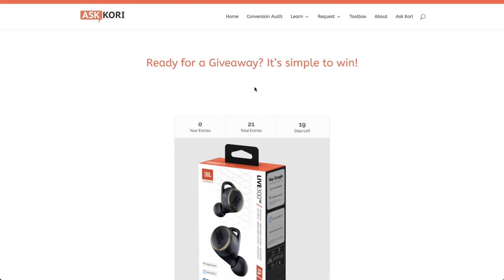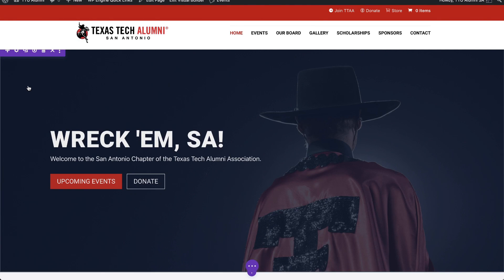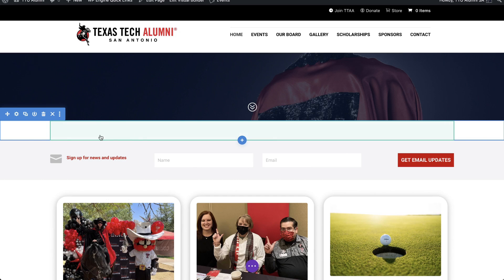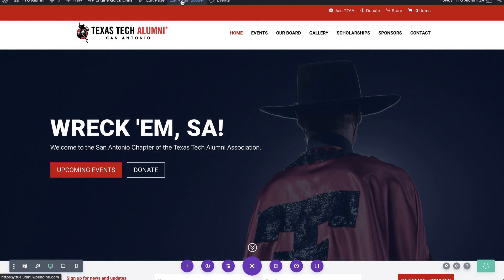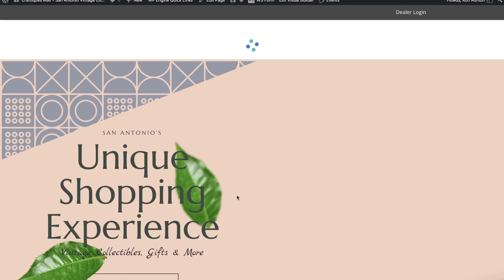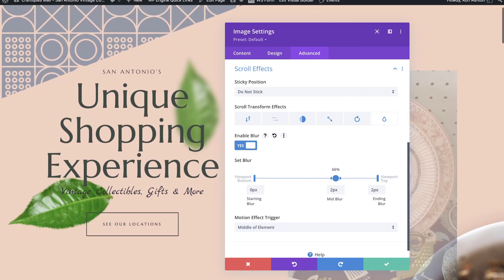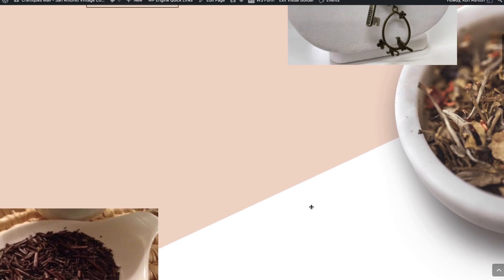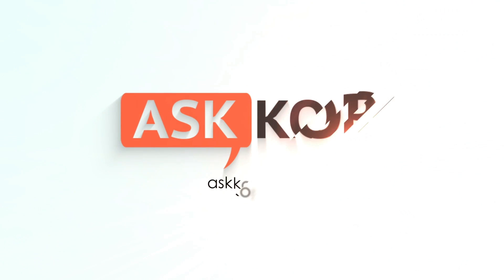Create Animations and Scroll Effect in Divi on WP- Scroll Down Icon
Creating animations or Scroll Effects in WordPress on Divi is so fun and easy! Let's take a look at creating a Scroll Down Icon with some slide animation and then look at a technique to create hover / blur scrolling effects.  See below for shortcuts and more info on scroll effects.

Adding in the Icon 1:54
Adding in the Animation 5:14
Adding in the Link 6:46
Learning about Scroll Effects 8:12
If you like these scrolling effects - you can select the "Herbal Remedy" premade layout in Divi child themes and you'll have those floating leaves :)